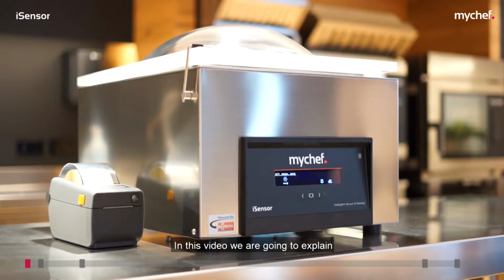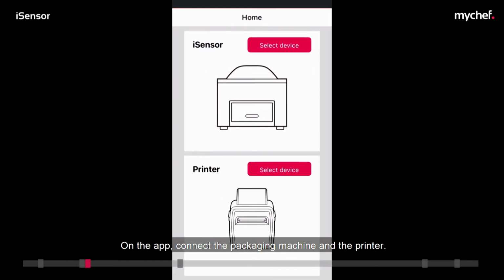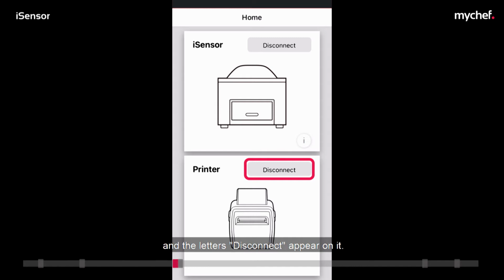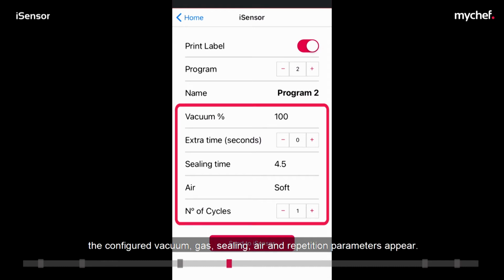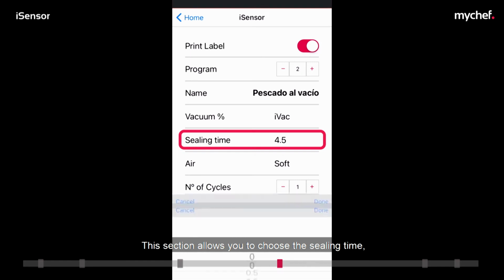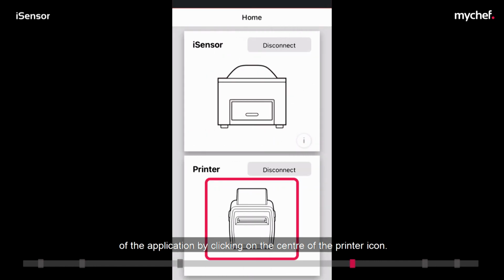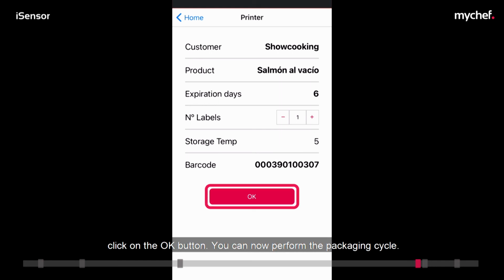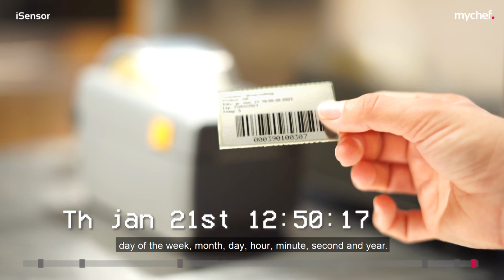Tutorial on how to connect the printer to the iSensor vacuum packaging machine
In this video we are going to explain how to connect the Zebra ZD410 printer to the Mychef iSensor packaging machine and print adhesive labels.